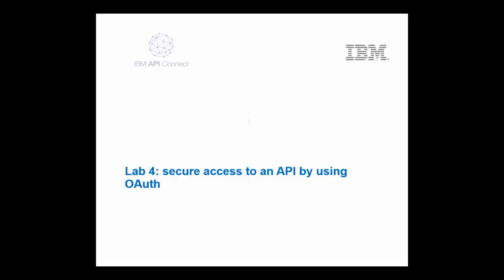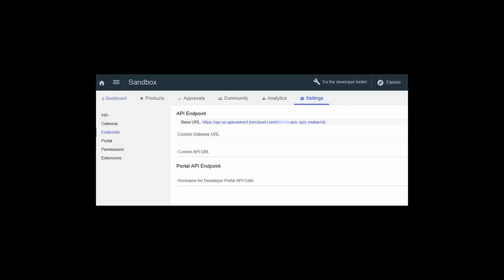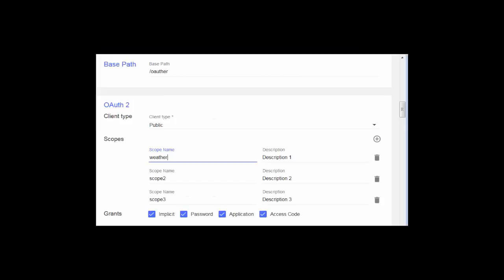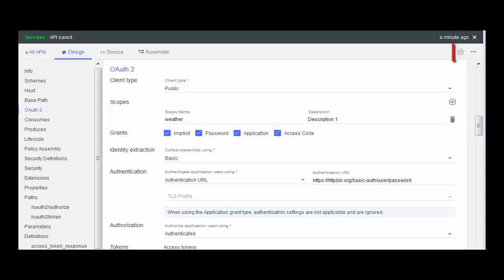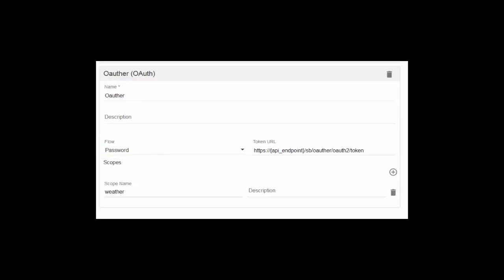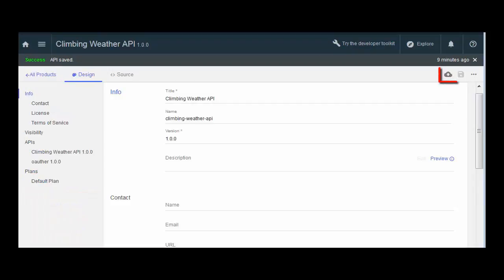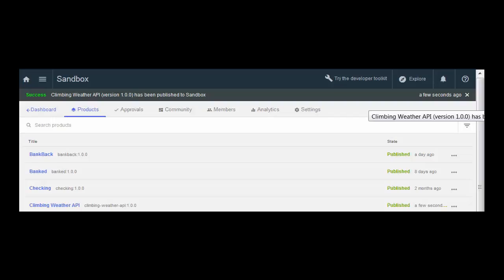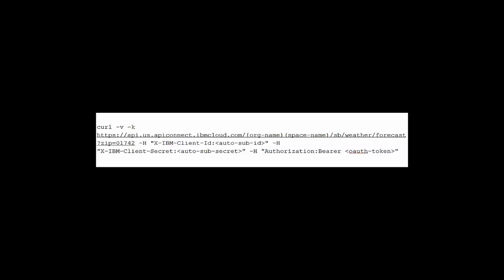API Connect Lab 4 Solution